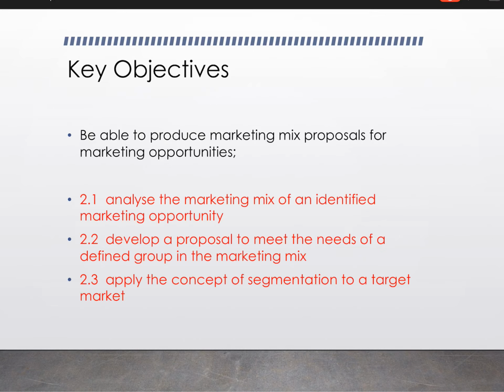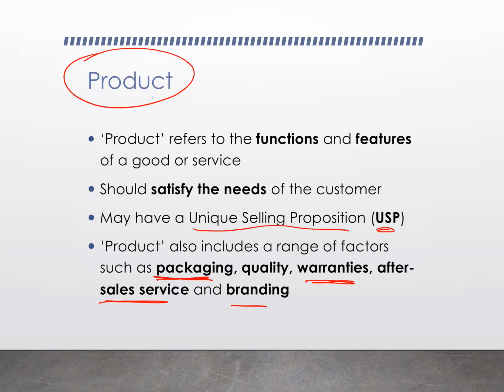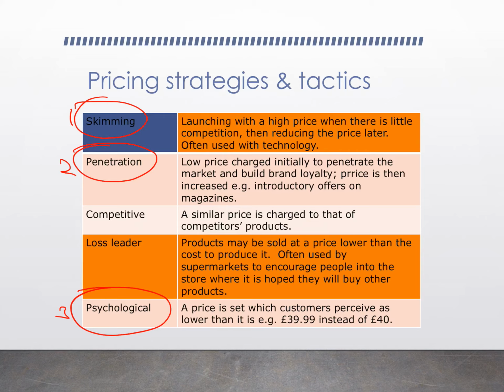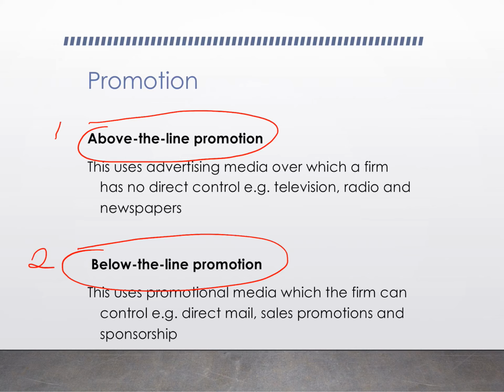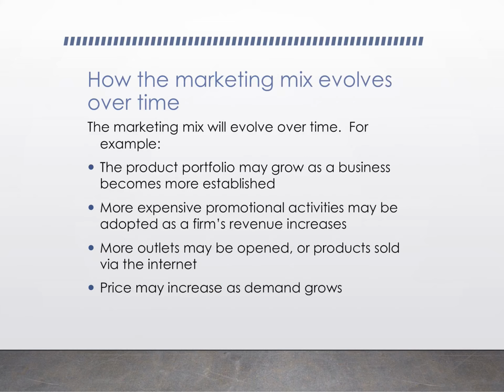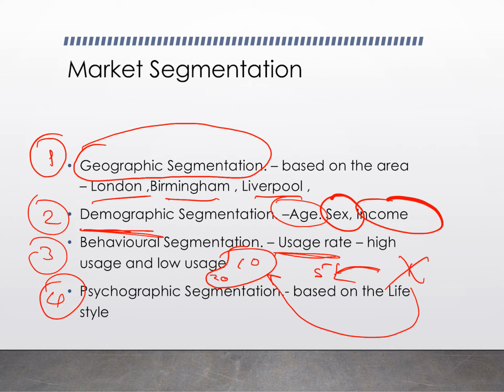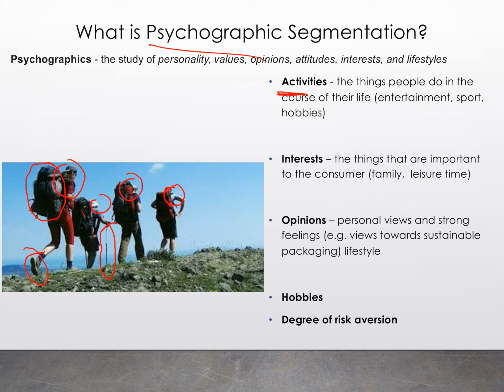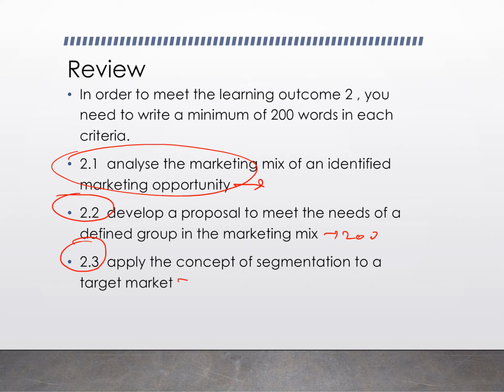LMQ- unit 8-Marketing Essentials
This video explains Marketing mix and market segmentation